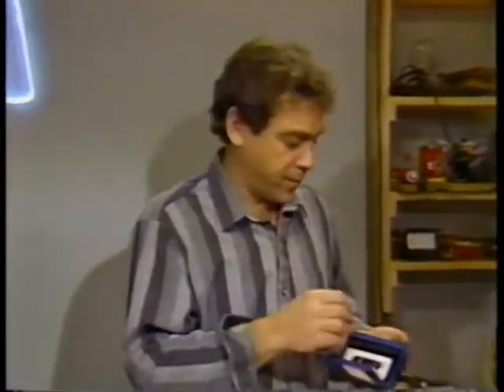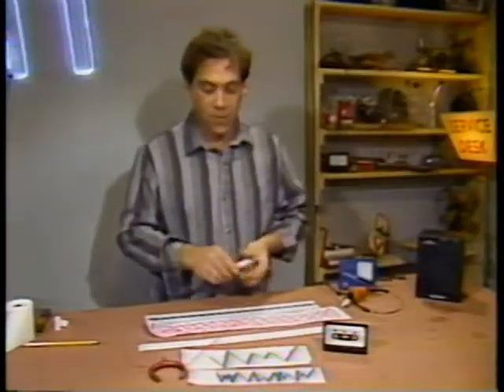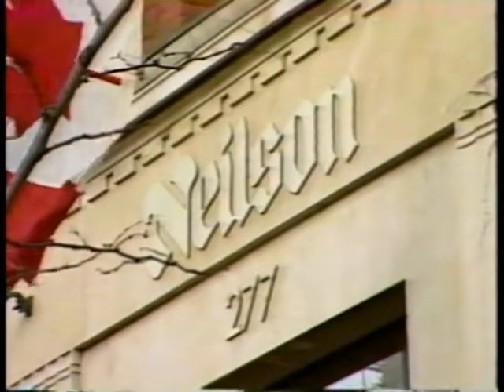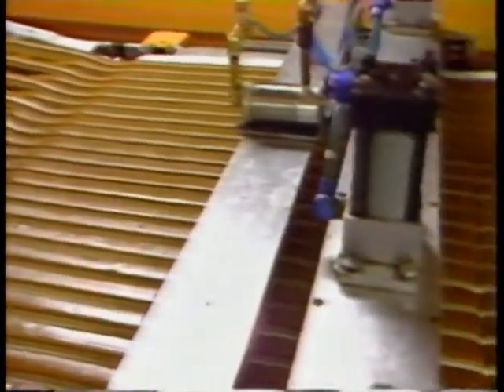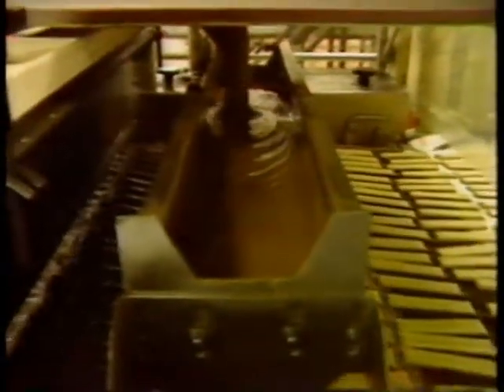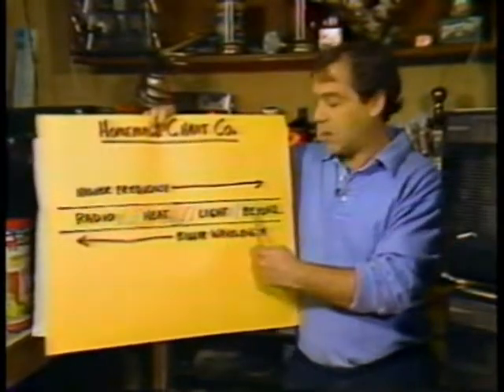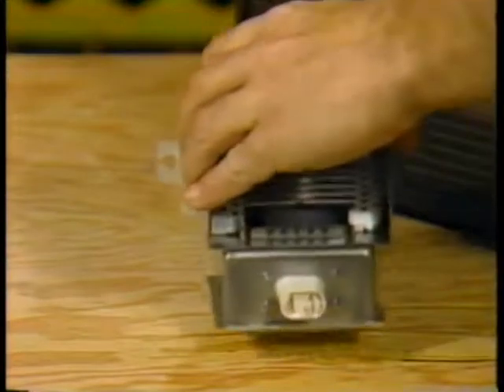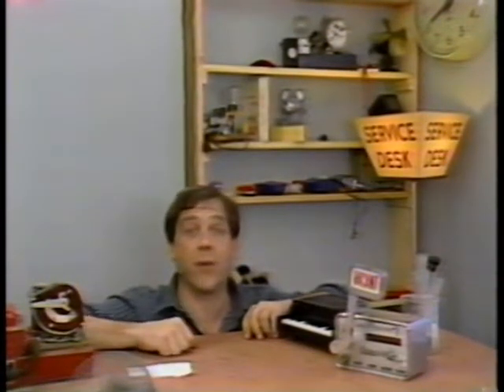Acme School of Stuff -- Program 1 -- How cassette tapes, candy, microwave oven is used/made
Here in program 1, you get to learn how a cassette taps are made and played,  a trip to a candy factory and how candy is made, and how a microwave works. David stringer hosts.